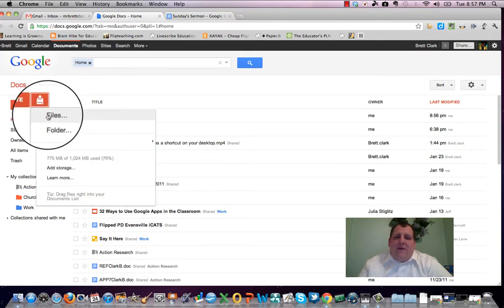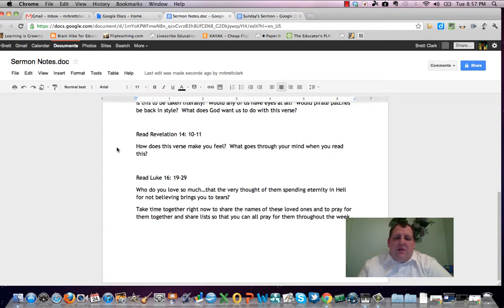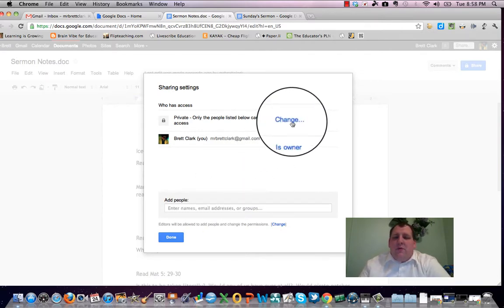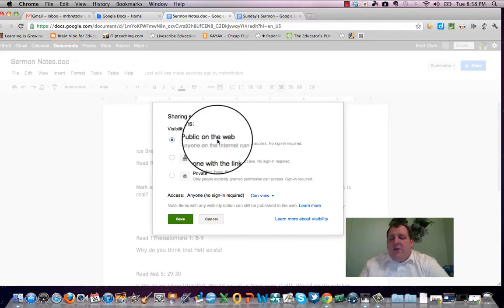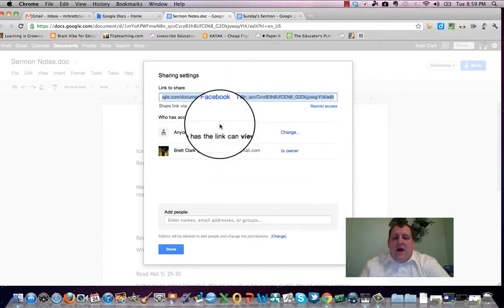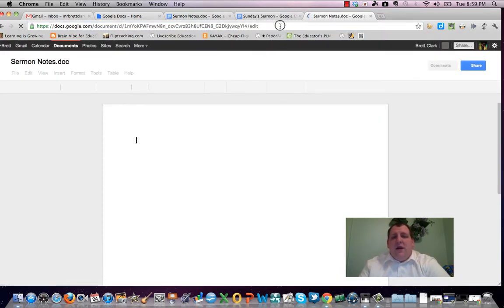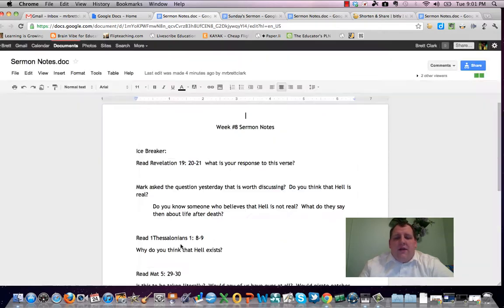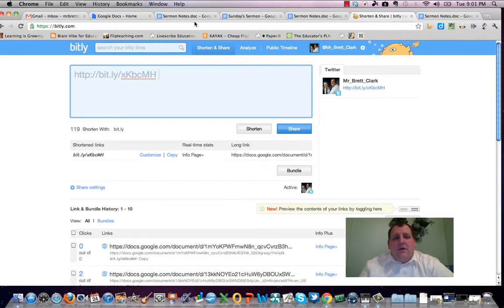Sharing Sermon Notes Through Google Docs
This video demonstrates how a church can share out information like sermon notes, bible study outlines, and other documents through Google Docs.